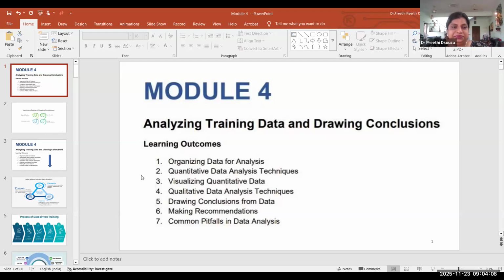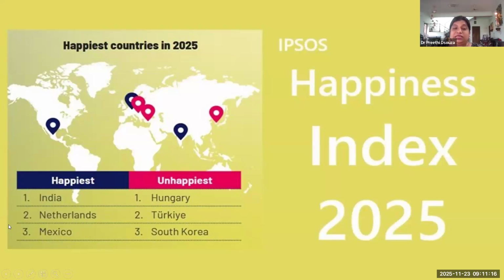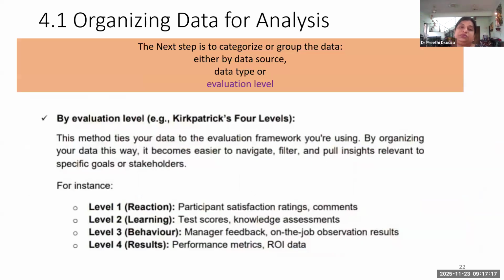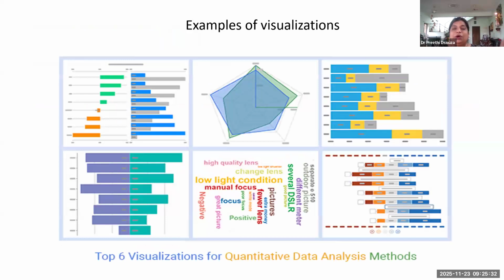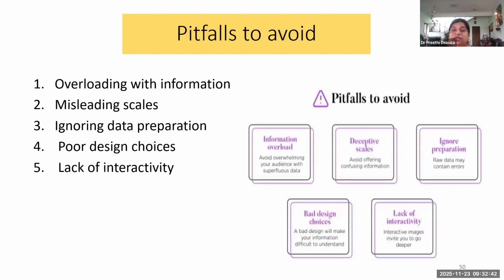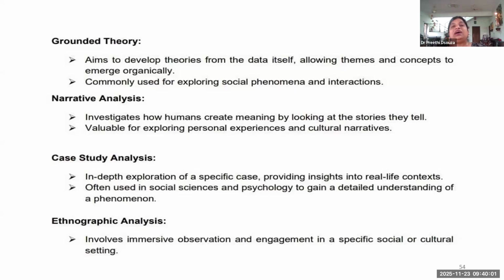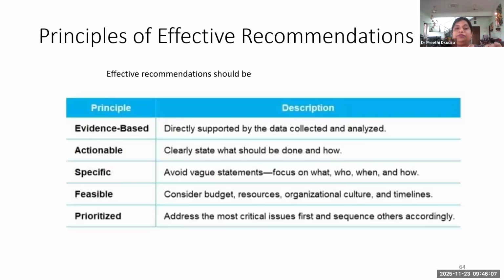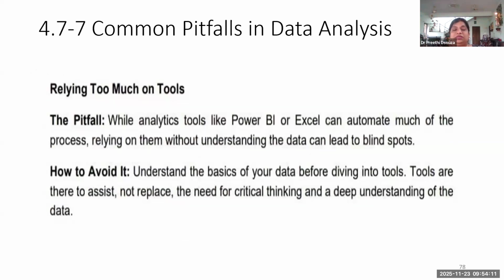Paper 6: Training Evaluation & Effectiveness - Dr. Preeti Dsouza - Session 3